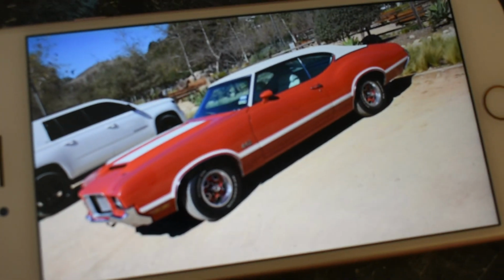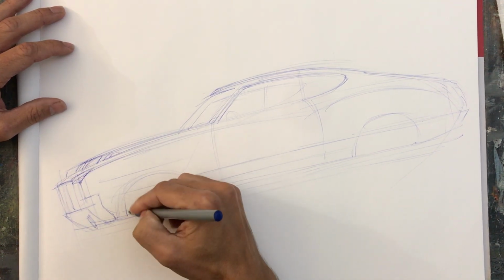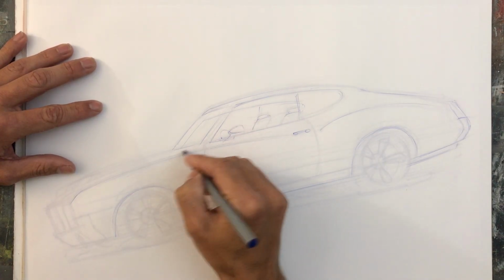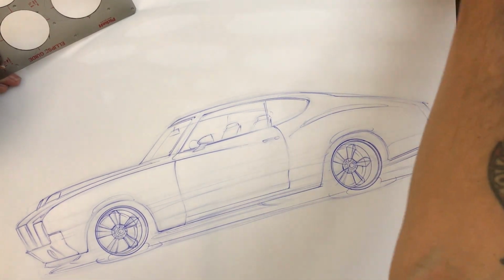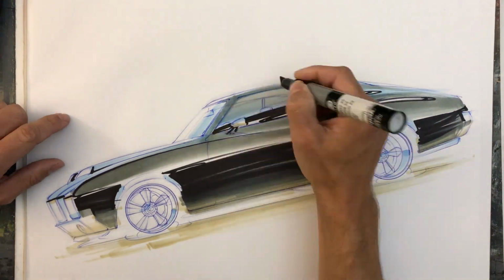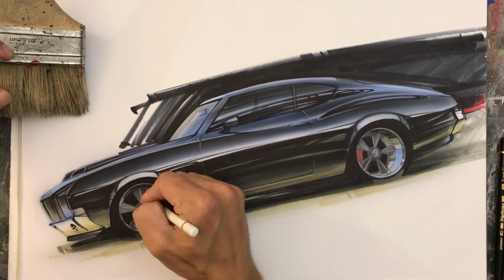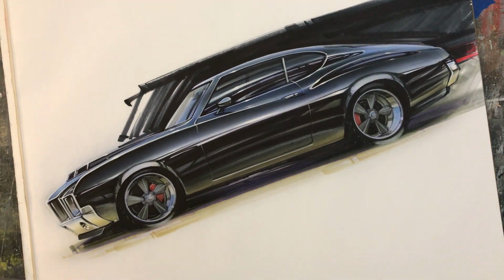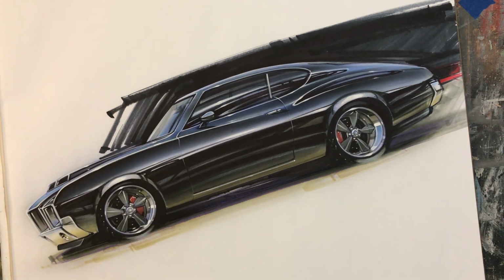The Art of Ink & Airbrush: Cutlass 442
In this video I break down the drawing and rendering process of my friend's Oldsmobile Cutlass 442. This is considered more of "Quick Rendering" in that it's meant to be done swiftly and in a single sitting to get an idea down and illustrated quickly. Of course there's trade off's to the speed, which I discuss in the video. This was recorded a little while ago in our previous studio but I was stoked to see that I still had all the footage and voice over.

Materials Used:
Bic Pen
Chartpak Markers
Iwata Airbrush
Create Illustration Paints
Polychrome Pencils
Acrylic Paint

FB: Chris Dunlop / Pinstripe Chris
TT: PinstripeChris